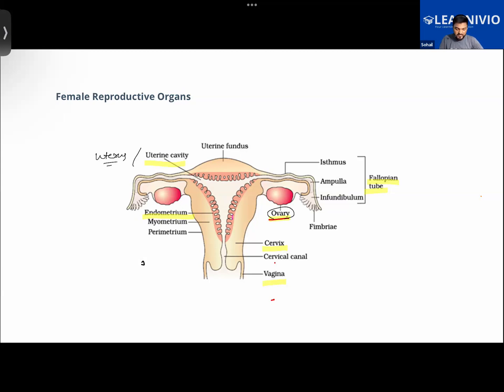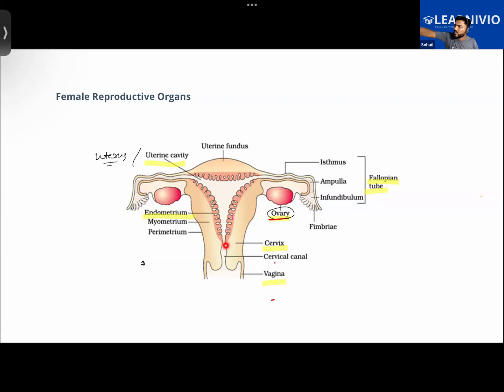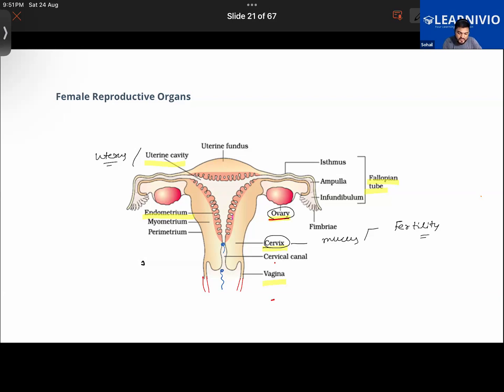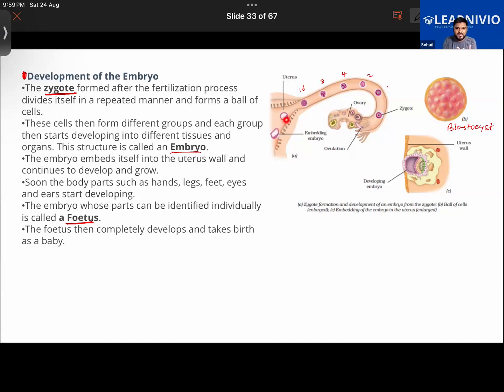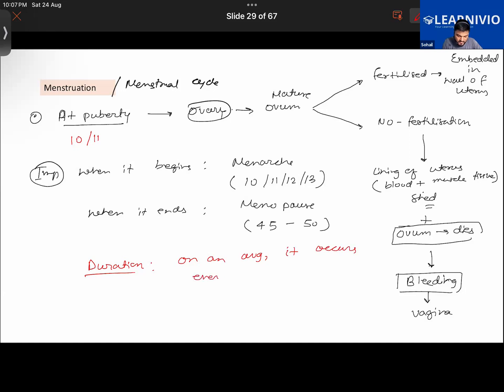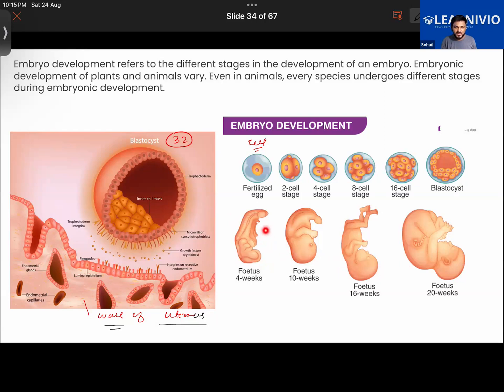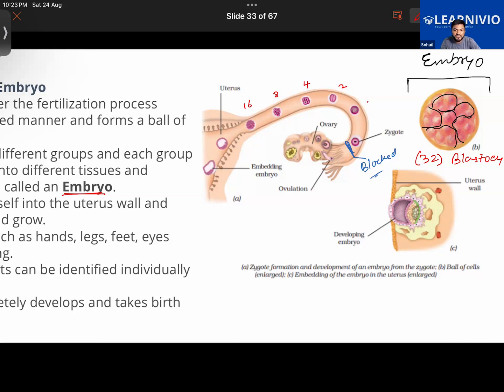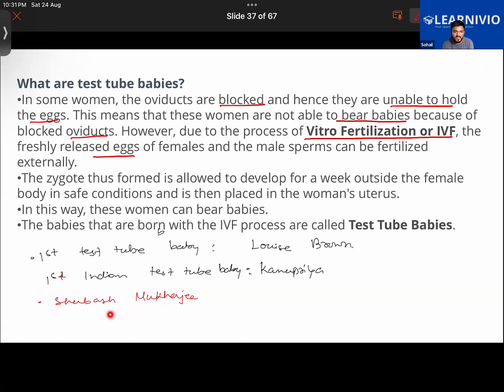Learnivio | Science Lect 8th CBSE S2 24-08-2024